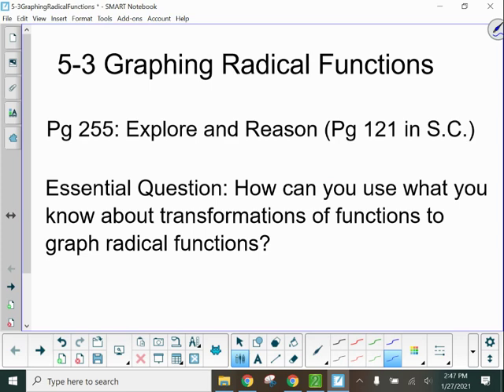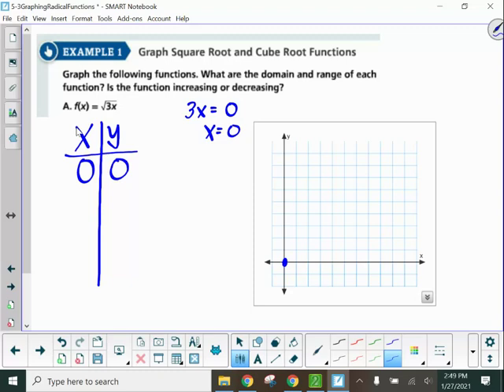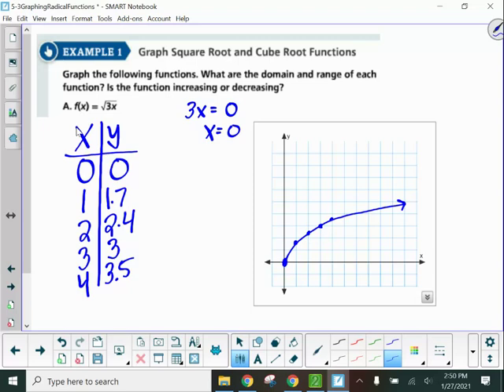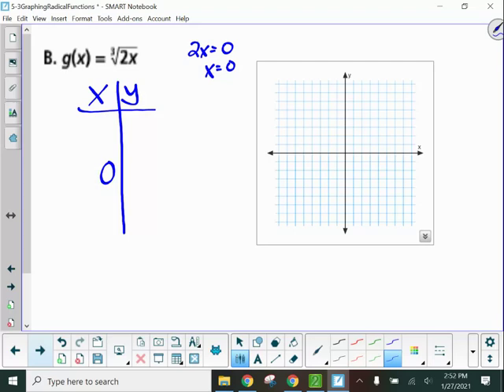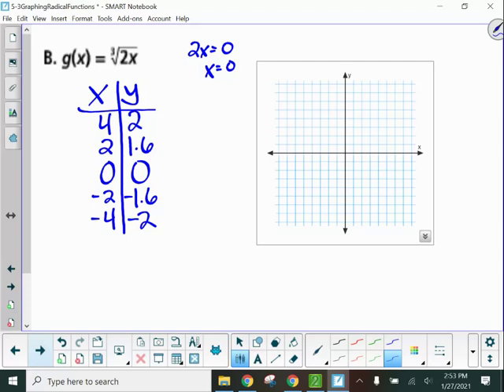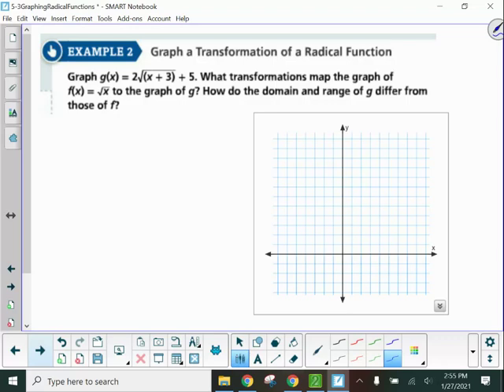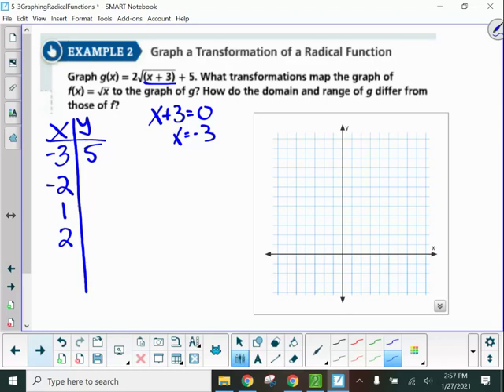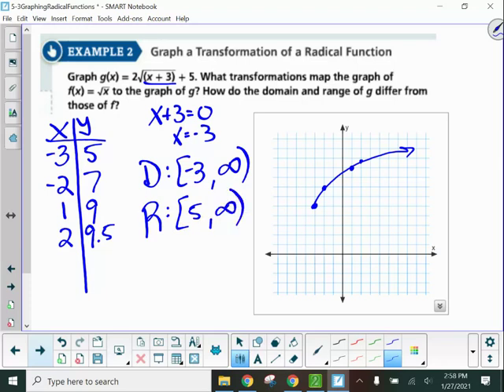5-3 Graphing Radical Functions